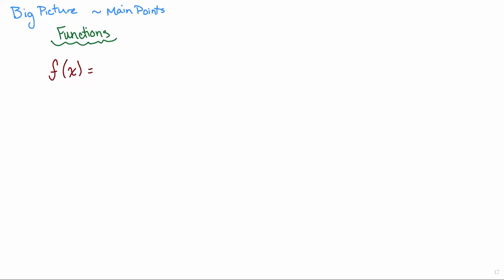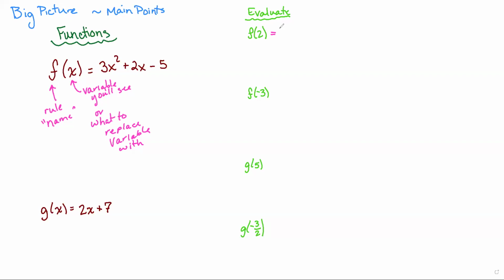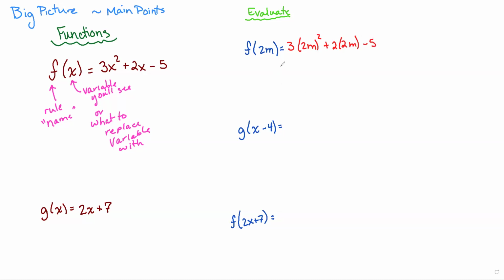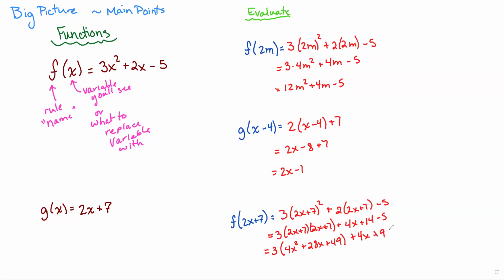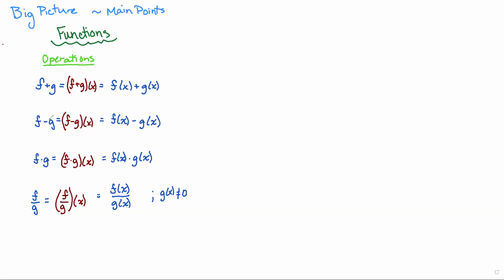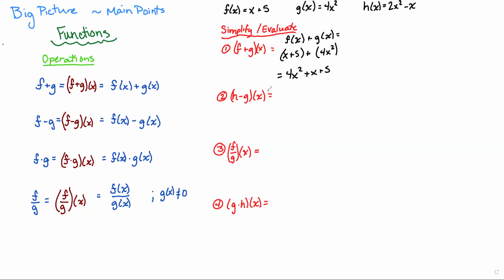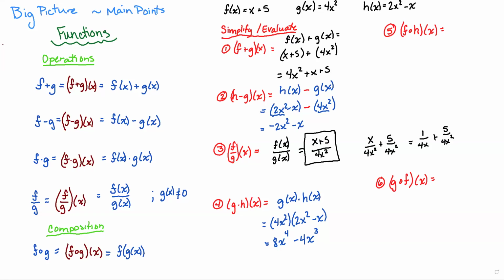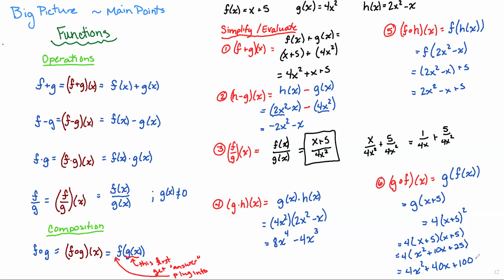Functions - concept review (big picture)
review: function notation, evaluation, operations (add, subtract, multiply, divide), composition of functions